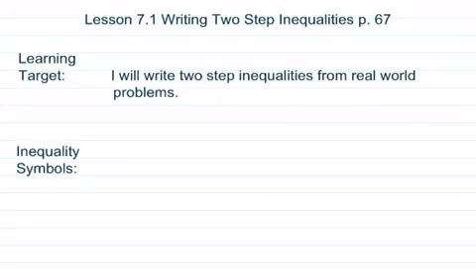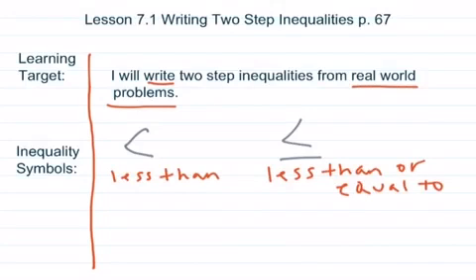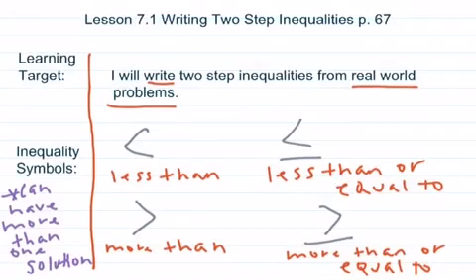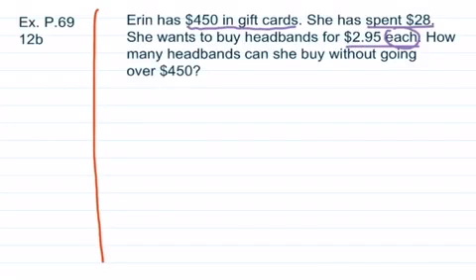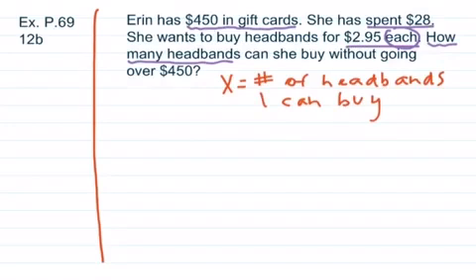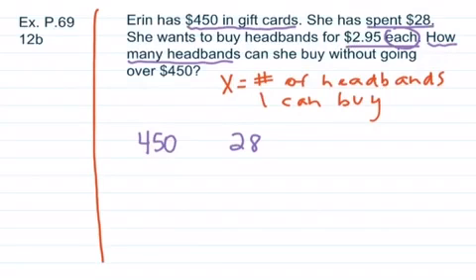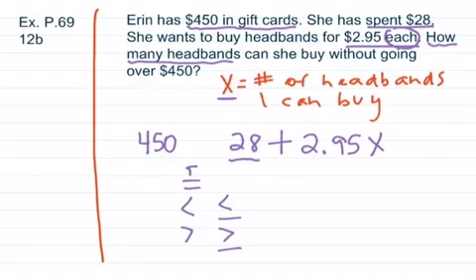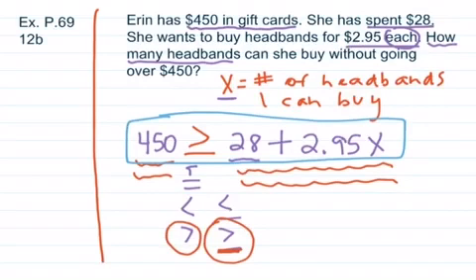C2 Lesson 7.1 Writing Inequalities